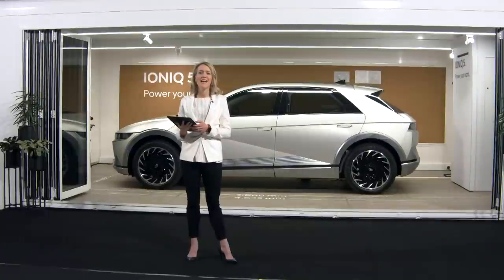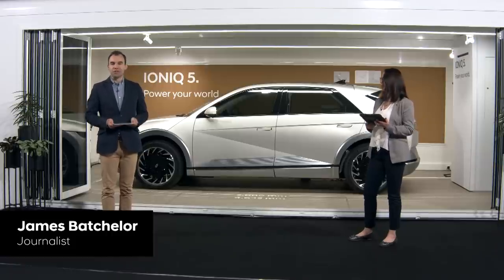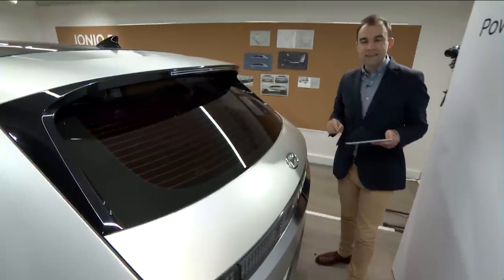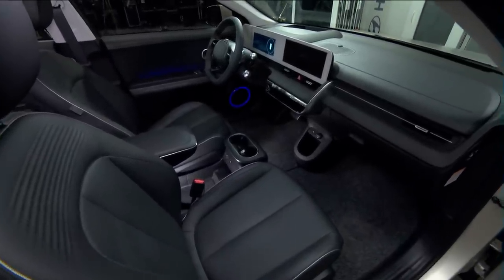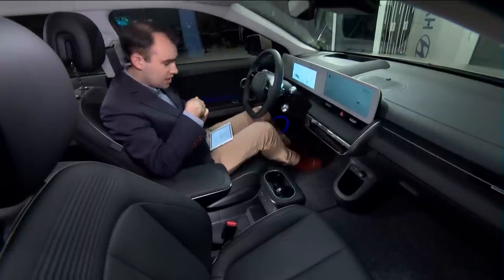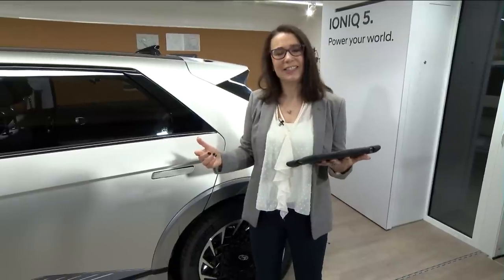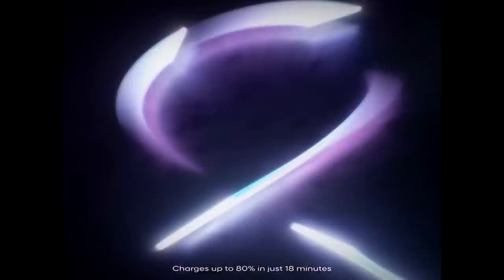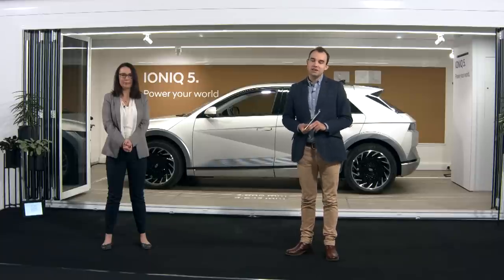IONIQ 5 Virtual Showroom Event Recording – Pre-Production 360 Walkaround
Find out more about the exciting all-new IONIQ 5 ahead of launch in the UK (Summer 2021).
This event recording is of the IONIQ 5 Virtual Showroom Event series.
The model used in this event was a left-hand-drive pre-production IONIQ 5 Ultimate in Gravity gold.